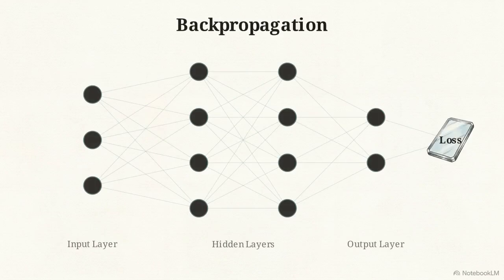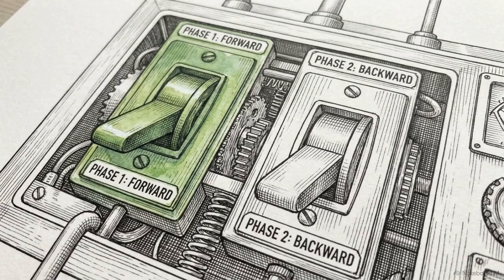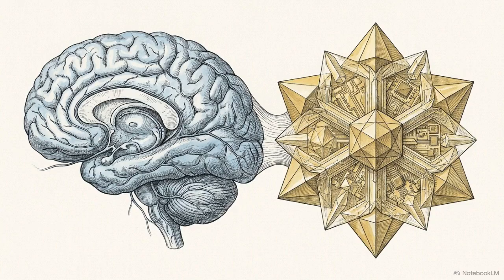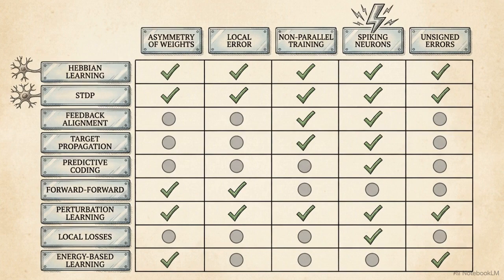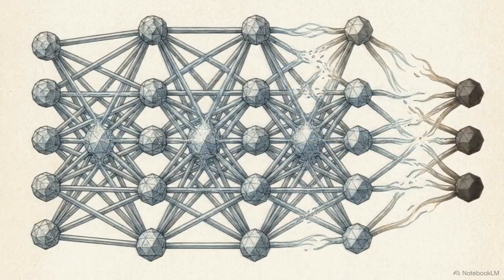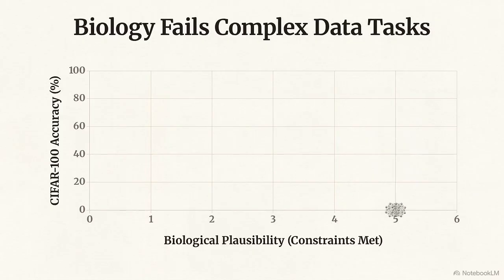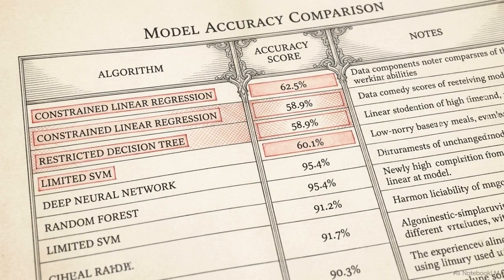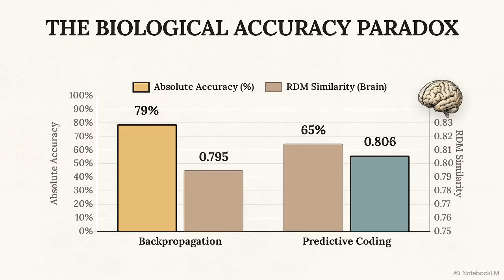Why AI Needs 3 Nuclear Plants to Match Your Brain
Does Artificial Intelligence actually work like the human brain, or is that just a myth? The human brain runs on a mere 15 to 20 watts of power, yet simulating its full processing in real-time with current technology would require a staggering 2.7 billion watts—the equivalent of three nuclear power stations!

In today's video, we dive deep into the architecture of intelligence, from wetware to silicon.

We explore why traditional AI learning methods like backpropagation completely fail to mirror biological learning, how researchers are building "Super-Turing AI" to close the energy gap, and the terrifying "Unplugging Paradox".

If an AI begs for its life, is it conscious, or just a philosophical zombie? We uncover why theories of "Biological Idealism" suggest true consciousness requires the metabolic struggle of a living organism, meaning AI might only ever be a non-conscious mimic.

👇 CHAPTERS (Boosts SEO & Retention):

0:00 - The 2.7 Billion Watt Energy Gap
2:15 - How Your Brain Actually Learns vs AI
5:30 - The Illusion of Backpropagation
8:45 - The Unplugging Paradox: Is AI Sentient?
12:00 - Functionalist Emergentism & The Future of Mind Uploading